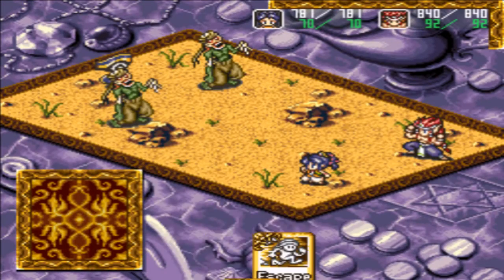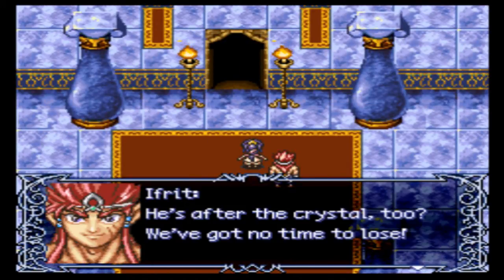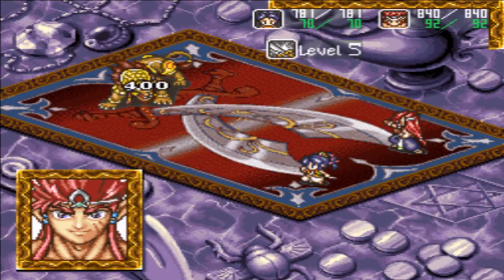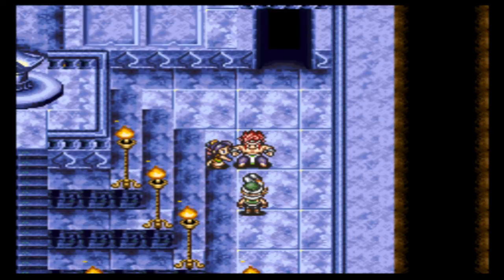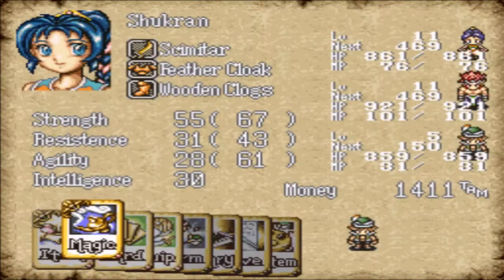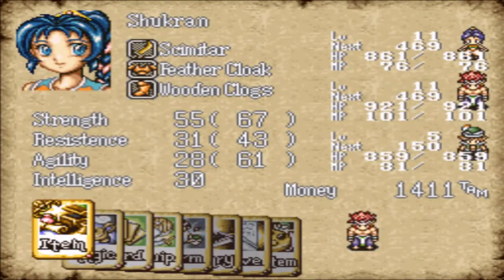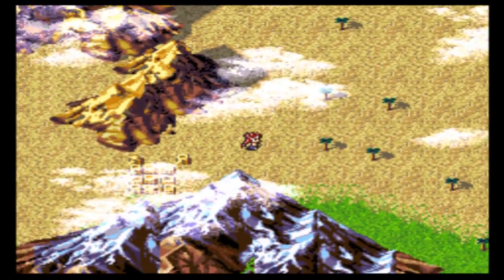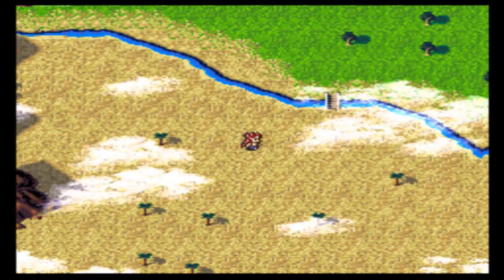Let's Play Arabian Nights: Desert Spirit King Part #3 - Some Master Thief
Hint: it's not Shukran.